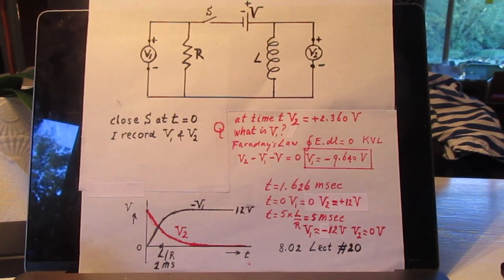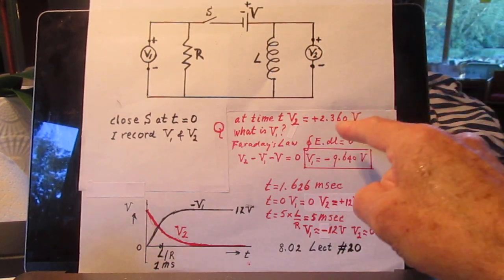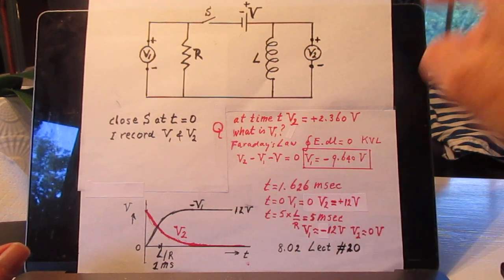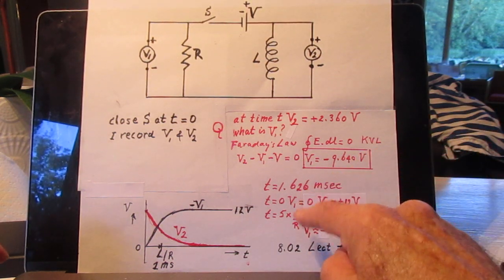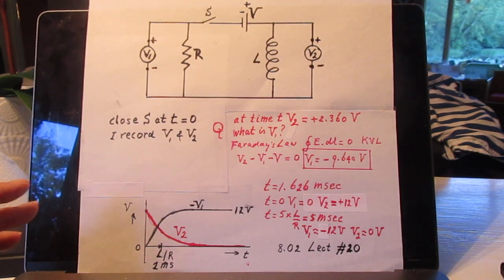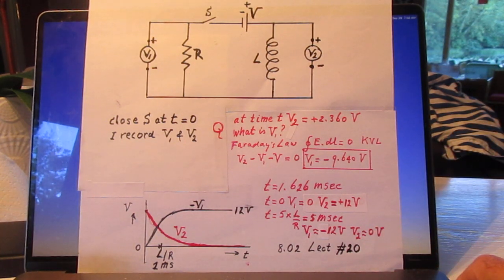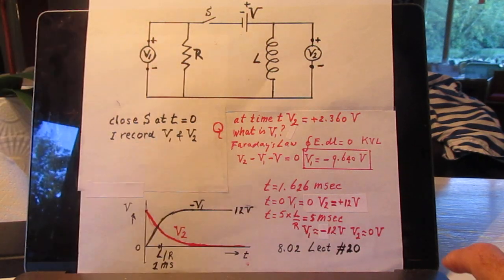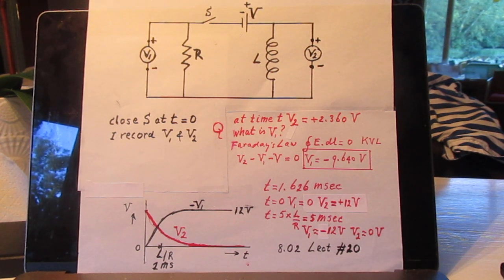Solution Problem #120 - Self Inductor + Resistor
Simple Case of KVL